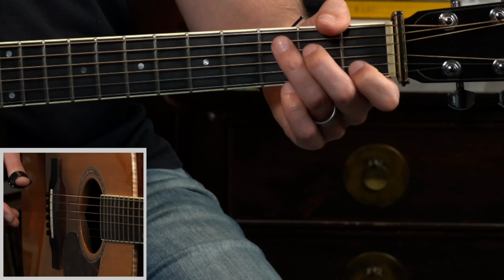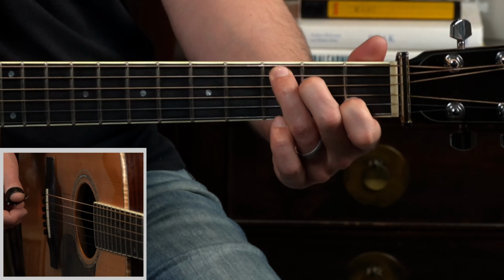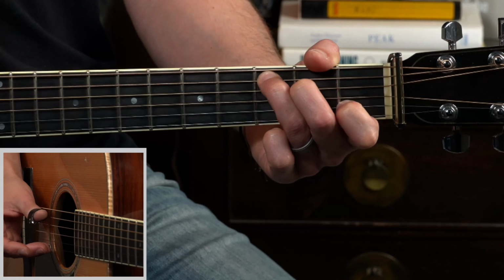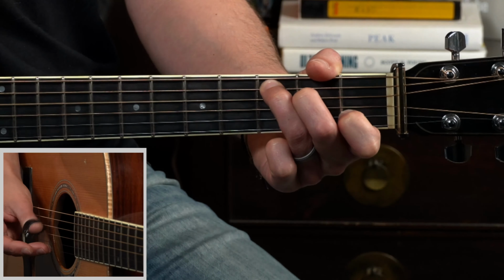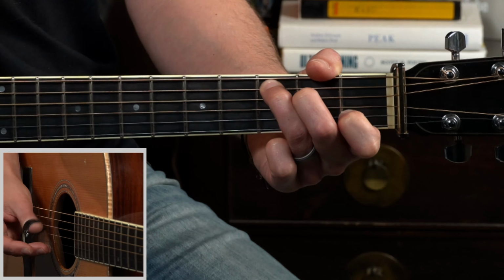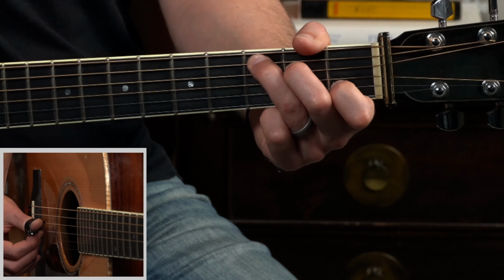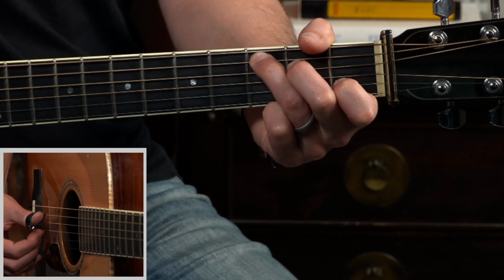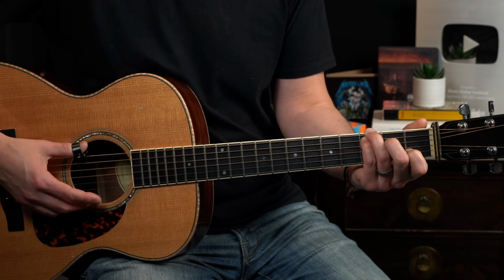Ragtime Blues Guitar: 5 advanced techniques for playing ragtime like a pro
Ragtime can be tough to play on the guitar.  Here are 5 techniques that will help you level up your skills.

Play On!

John